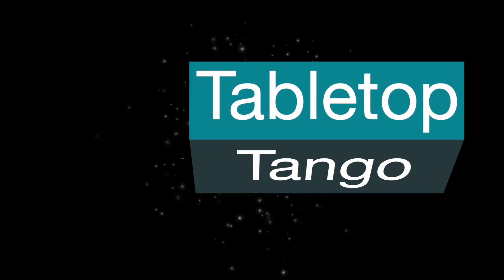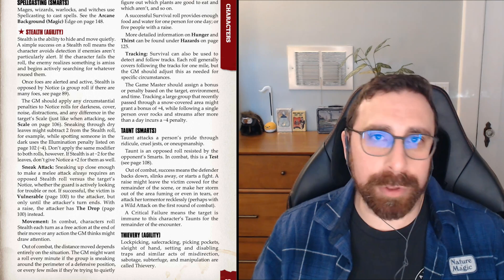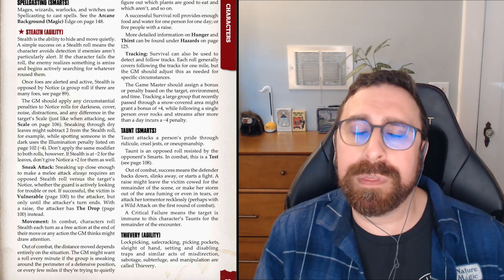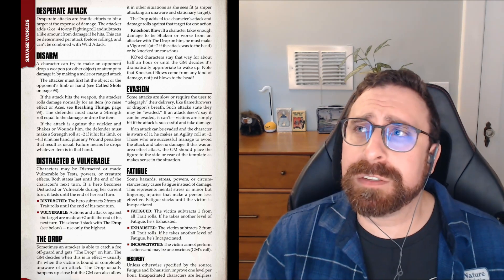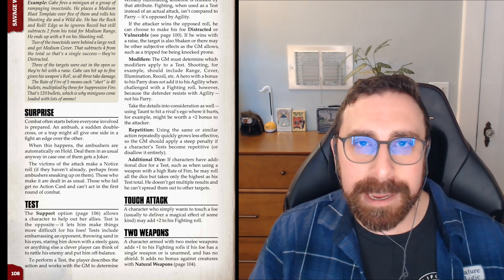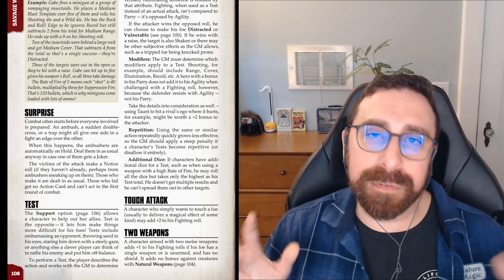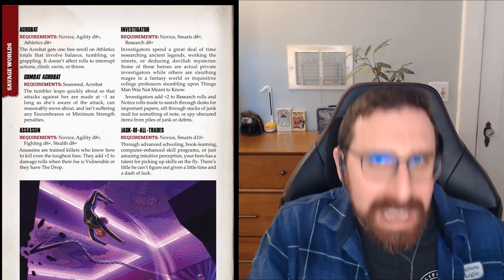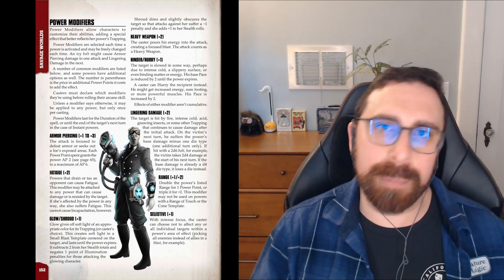TT Ep 177 Mastering Stealth in Savage Worlds tabletop RPG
Eric runs through using Stealth and related topics in Savage Worlds tabletop RPG.  There's more to mastering stealth than a single attribute.

0:00 Intro
0:50 Stealth Basics
3:21 Stealth Mods
5:53 When to Roll
7:07 Sneak Attacks
10:37 Surprise
12:56 Sneaky Ancestries
16:42 Sneaky Edges
20:33 Sneaky Powers
28:20 Outro